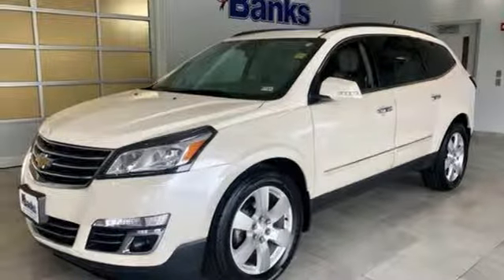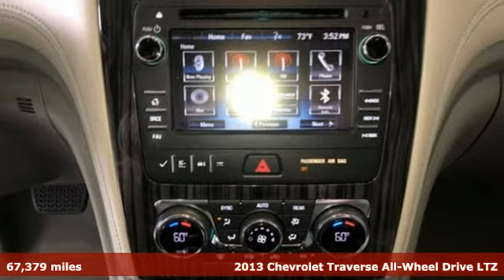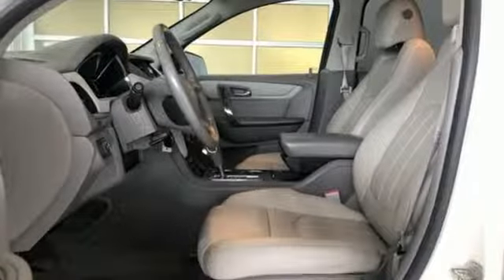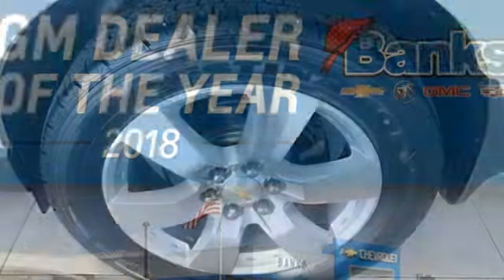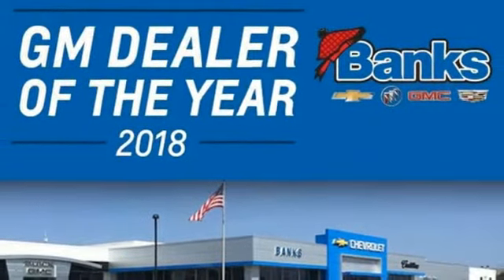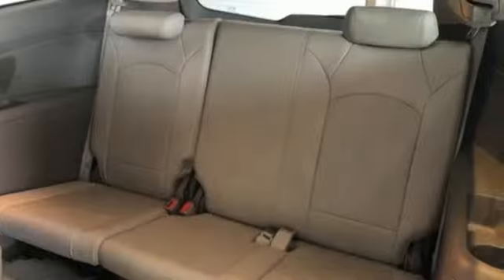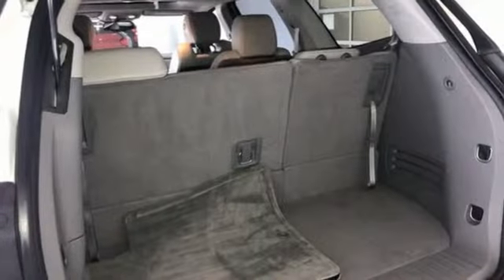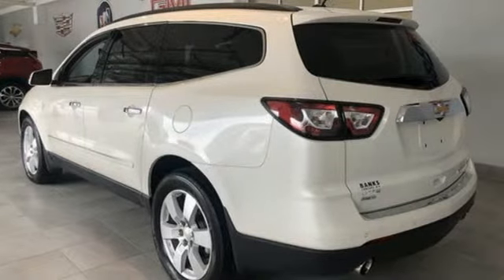Used 2013 Chevrolet Traverse Concord NH Manchester, NH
Year: 2013
Make: Chevrolet
Model: Traverse
Trim: AWD LTZ
Engine: 3.6L V6 CYLINDER
Transmission: 6-Speed Automatic
Color: White Diamond Tricoat
Interior: Dk Titanium/Lt Titanium
Mileage: 67379
Stock #: T82782
VIN: 1GNKVLKD5DJ182782
Traverse LTZ, 3.6L V6 SIDI, AWD, Dual SkyScape 2-Panel Power Sunroof. for additional photos and details on this vehicle ***

Address:
137 Manchester St